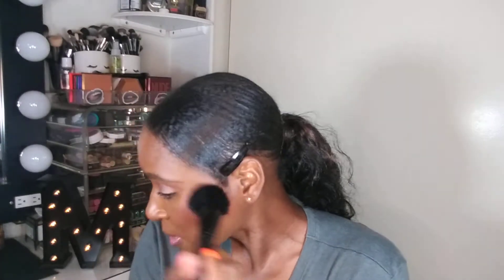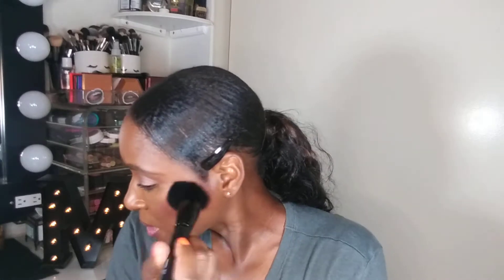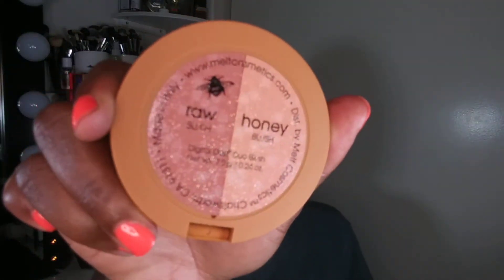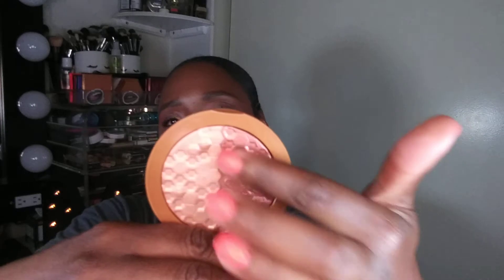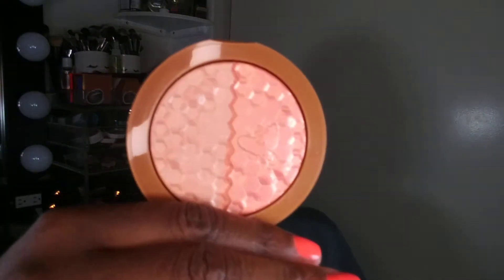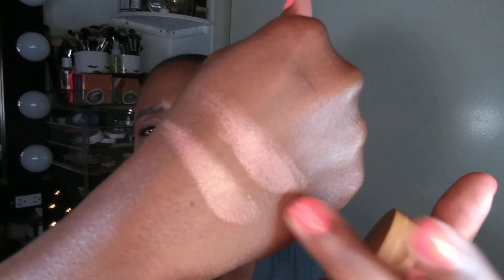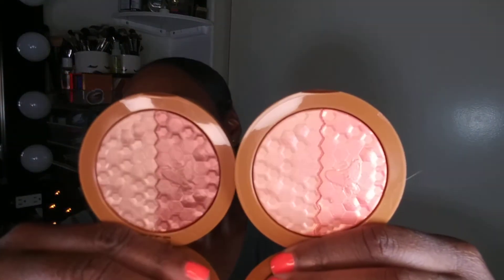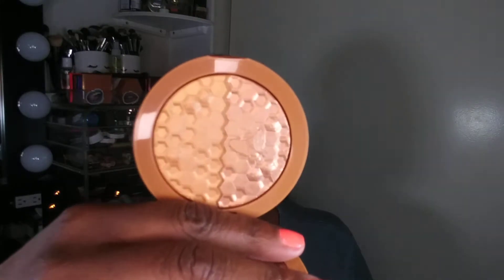RARE BEAUTY LIQUID BLUSH TRY ON FAITH & LOVE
Hello youtube family it's your girl maimaimaired in today's video I will be reviewing the rear beauty liquid blushes  love & faith by Selena Gomez on deeper skin so I hope you enjoy and I hope this helps someone with there decision if they want to purchase or pass. youtube family please don't forget to like comment and subscribe and until next next time youtube family stay safe stay well and peace out. kisses